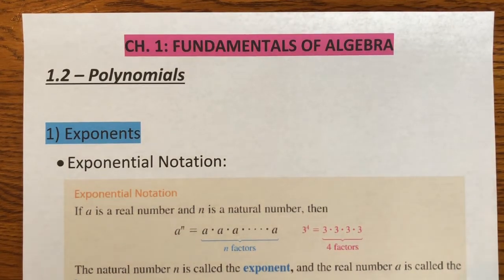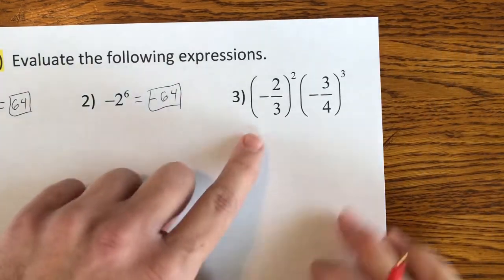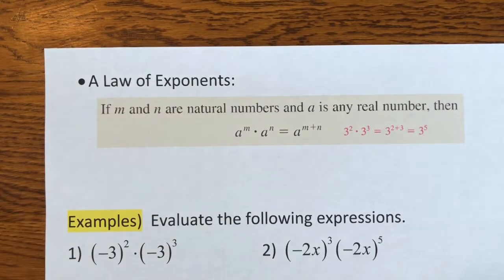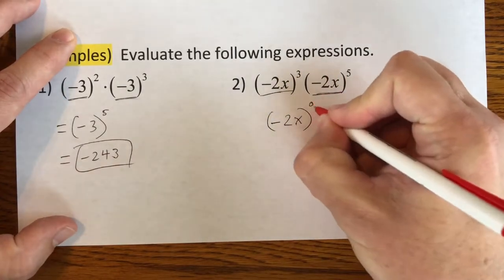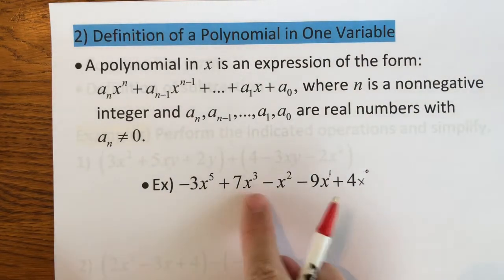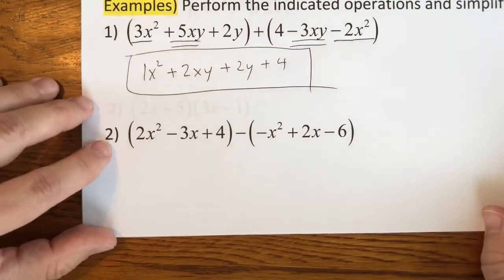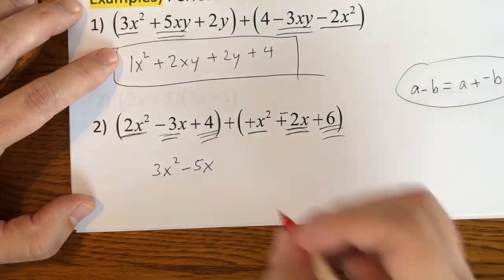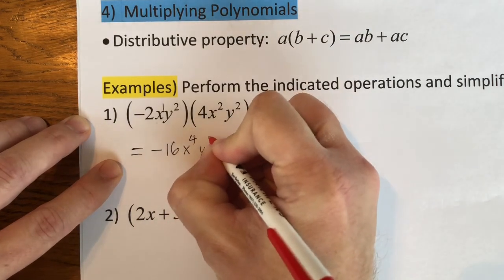Sec. 1.2 - Part 1